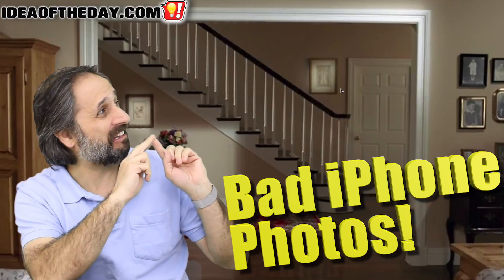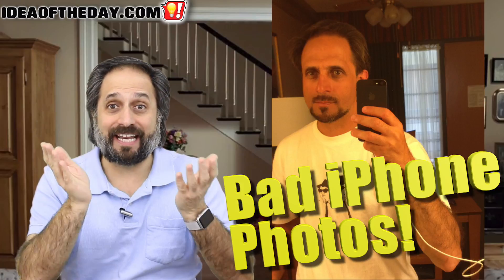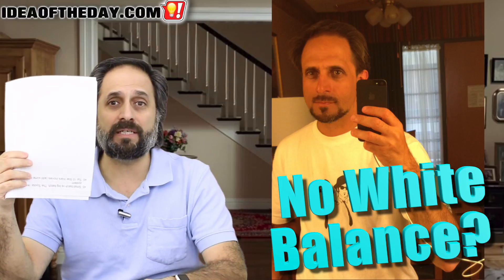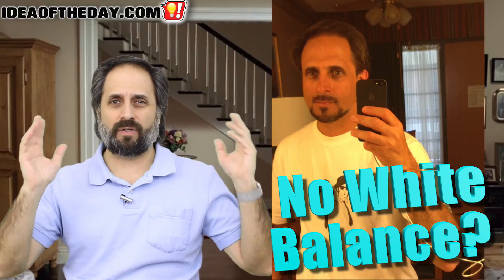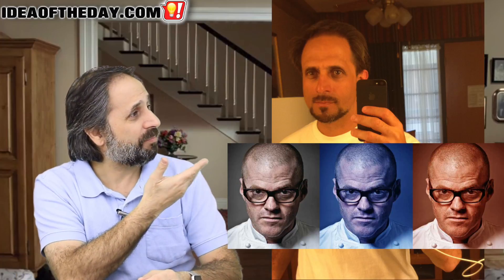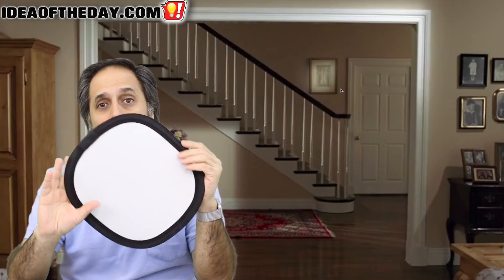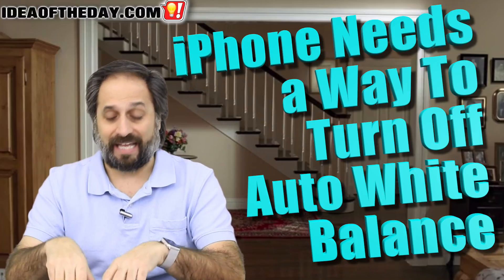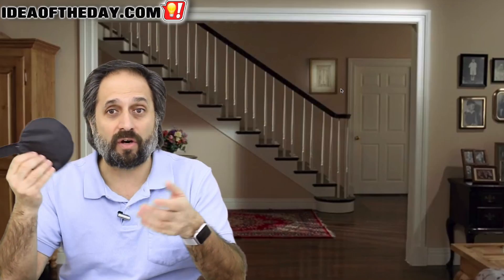iPhone Custom White Balance? Idea of the Day #312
Why doesn't the iPhone have a Custom White Balance option?

Whenever Apple releases a new iPhone, most of the improvements are related to the camera, because the iPhone is now the most popular camera in the world, yet it lacks one of the most important features that serious photographers need the most, custom white balance.

Custom White Balance isn't a new idea. There is a Custom White Balance feature in almost every camera made by traditional camera makers like Canon, Nikon, and Sony. The question is... why doesn't Apple include this critical feature?

Without a Custom White Balance option, the camera software is forced to guess the color of the light in the room, which isn't very reliable. It's virtually impossible for a camera to know whether it's looking at a slightly yellow dress in white light, or a white dress in yellow light. The result is either a photo that's either too yellow, or too blue.

The solution is pretty simple. All Apple needs to do is give people a quick way to take a picture of something white or gray, then tell the camera software to use that image to determine what the color in the room actually is.

It may sound complicated, but it's actually simple to do. All you do is find something white, take a photo of it, then touch a button that tells the camera software to use that as a representation of white. It only takes a few seconds.

In my case, I keep a small White Balance Reference target in my camera bag. It cost me about $5 and it folds up smaller than the palm of my hand. I aim my Canon at it whenever I change my light source, then tap one button and from that point on it's perfectly calibrated.

This was featured as the January 18, 2017 Idea Of The Day.